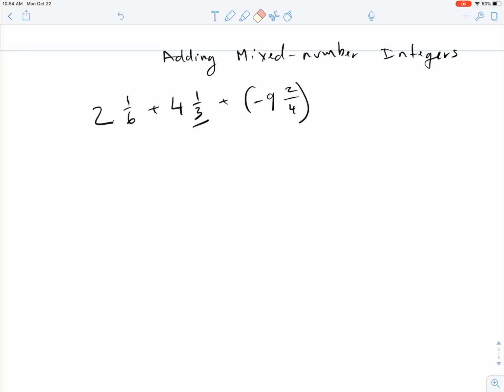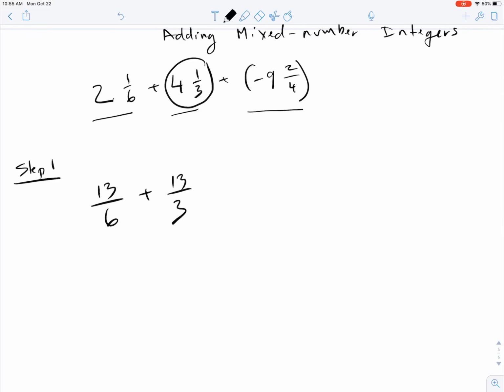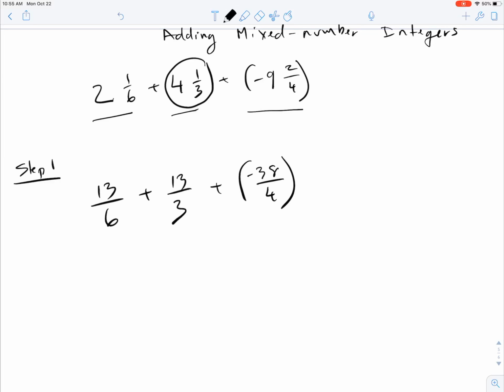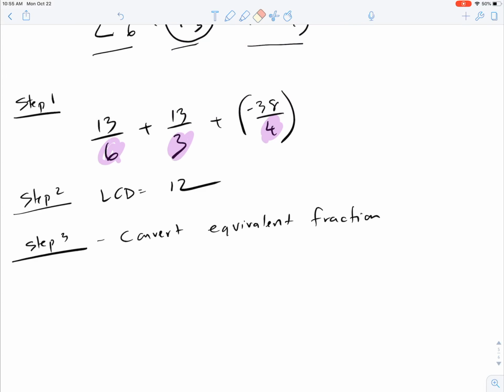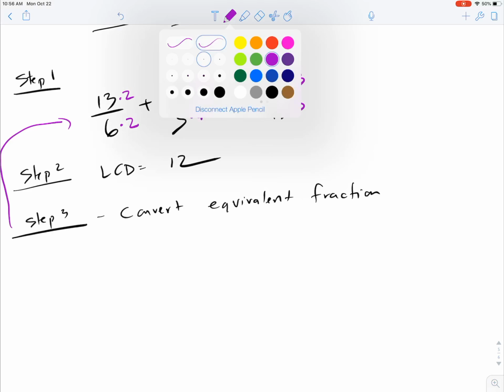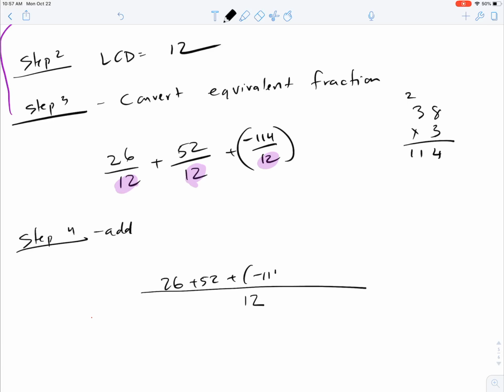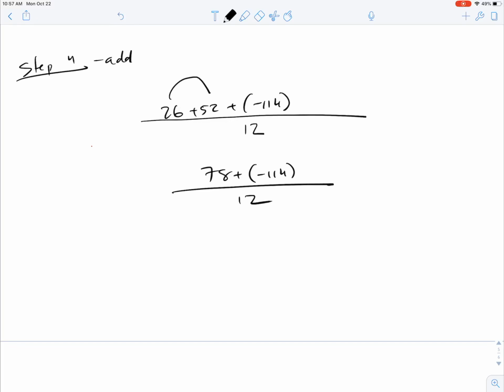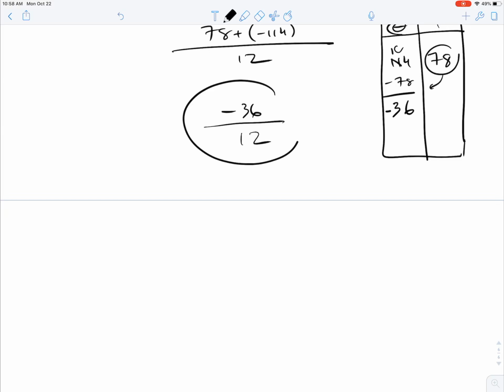Adding mixed number integers